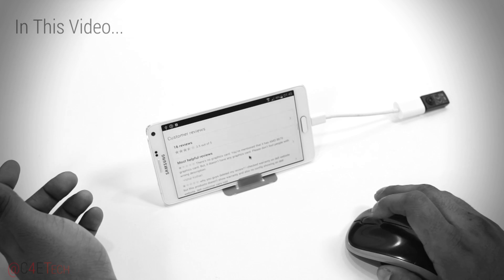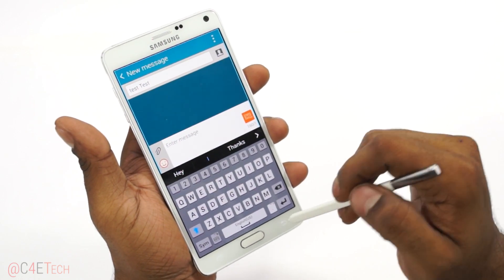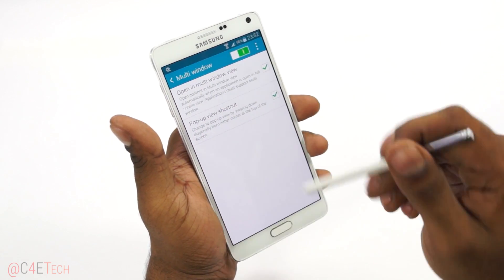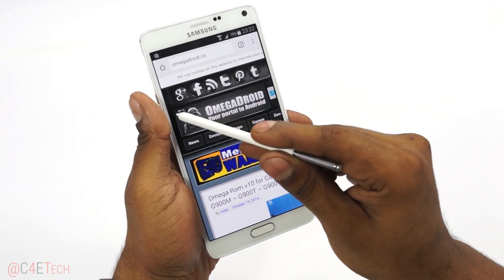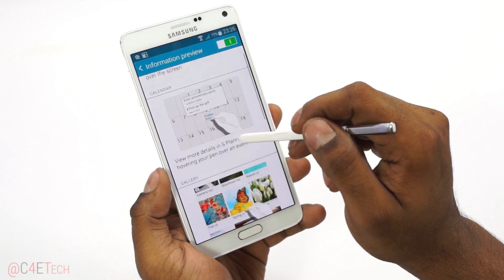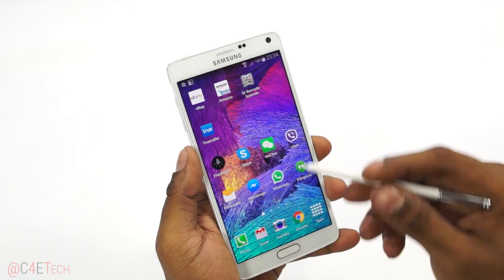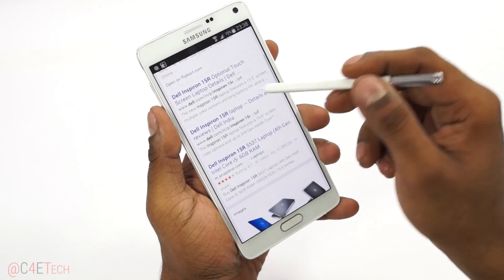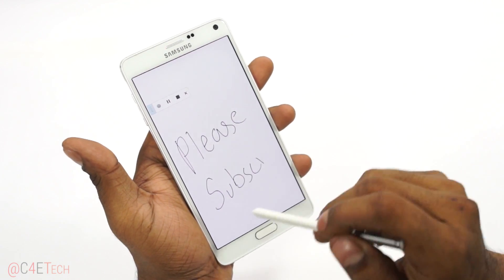Galaxy Note 4 Software - Tips & Tricks, Hidden Features & Everything Else - Part 1/2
In this video we revisit the Galaxy Note 4's software and check out Tips & Tricks, hidden features and a lot more...
This is everything you need to know about the new Touchwiz and KitKat on the Galaxy Note 4.

India
Amazon.in -